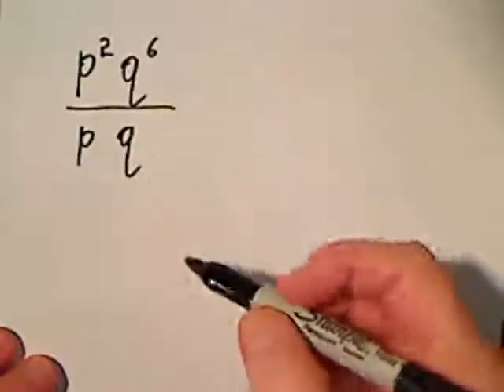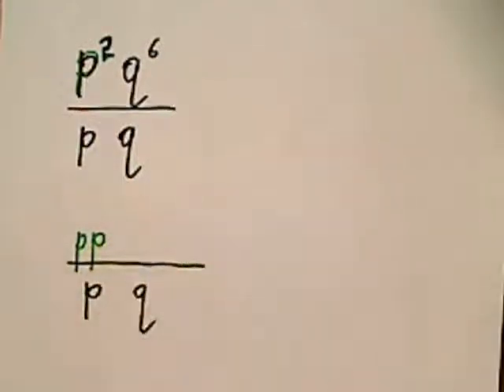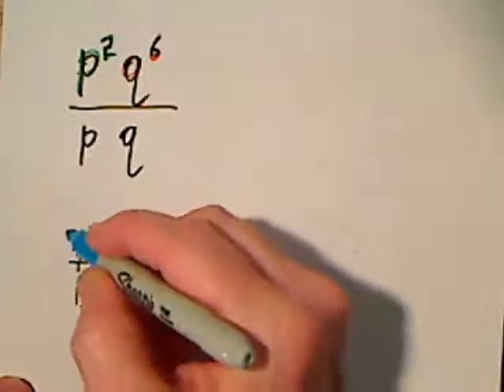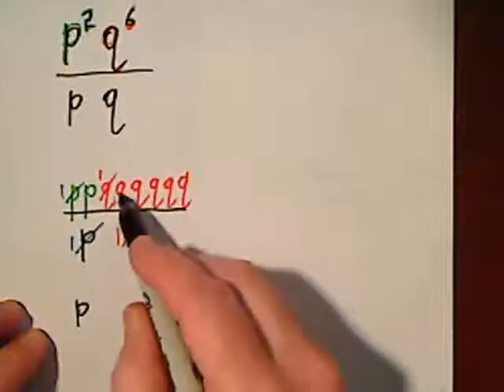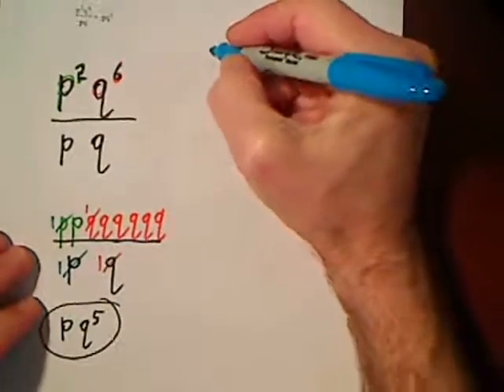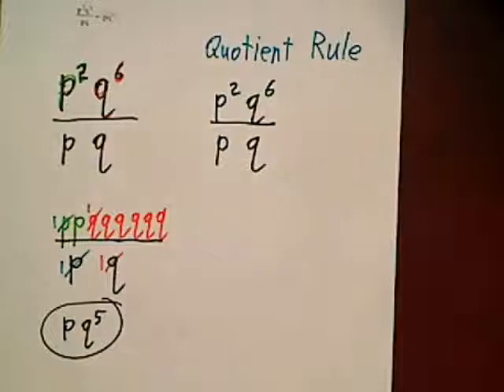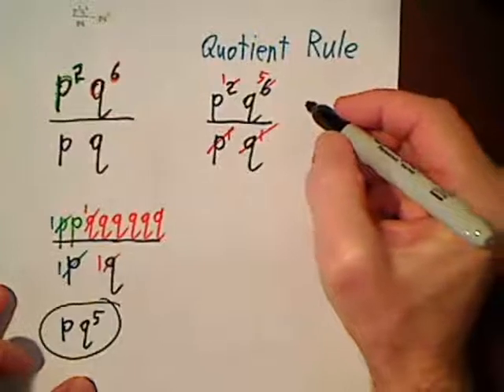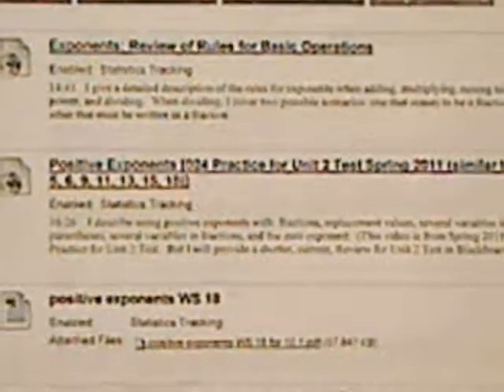HW 028 U2 5.1 Positive Exponent Quotient Rule.WMV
This is a rational expression (fraction) with positive exponents.  I describe the Quotient Rule as well as use it.